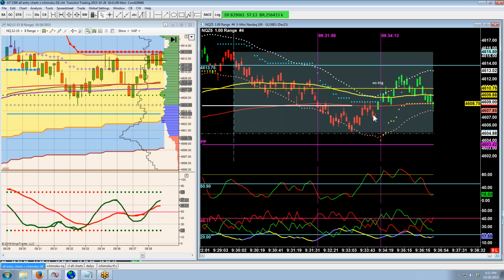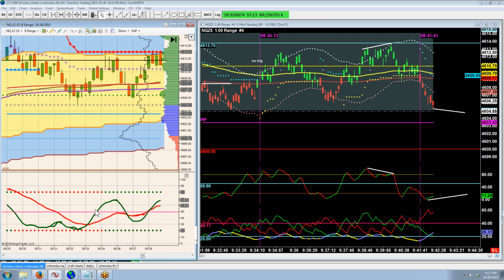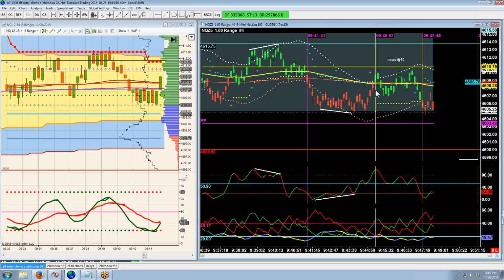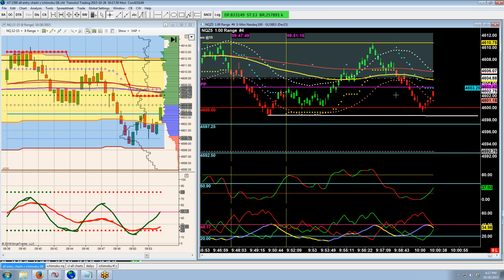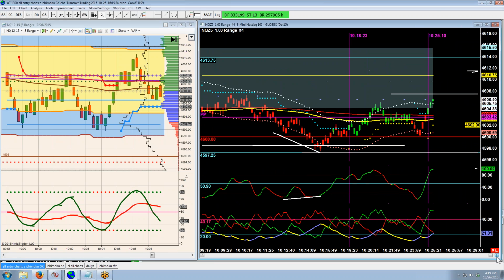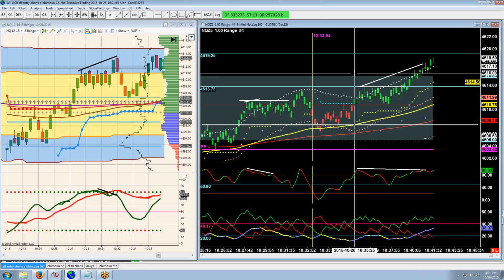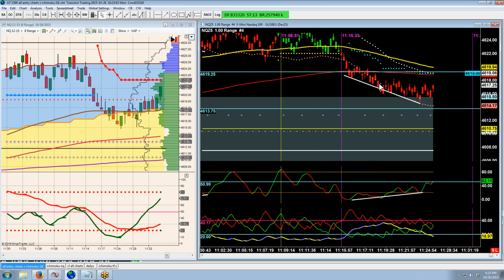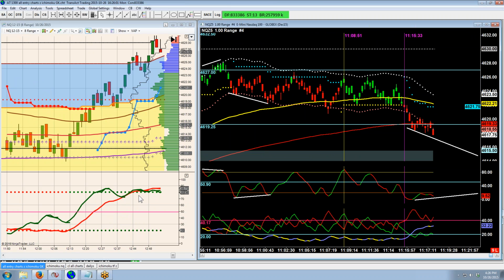Slinky and Anchor chart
The Slinky set up is my favorite and it works great to day trade the emini futures NQ, YM, TF, ES, 6E, CL or whatever it is you like to trade. I trade off a pretty small framed chart so you can tend to get a lot of price noise so using a larger chart as your Anchor can eliminate a lot of that. In the video I show you the Slinky with the Anchor chart.

future results.

future results.